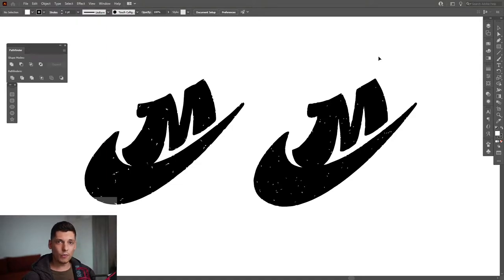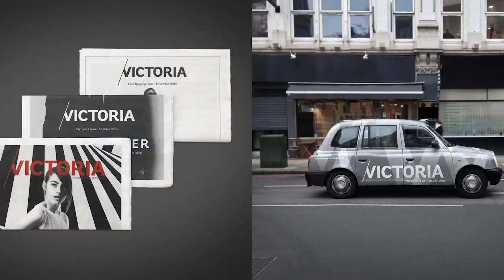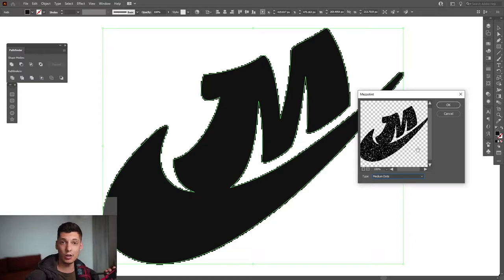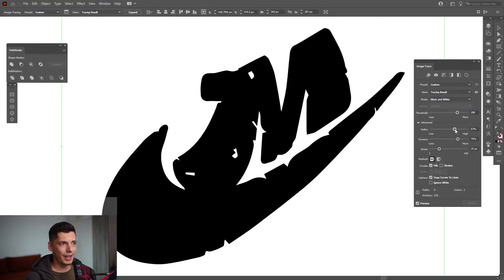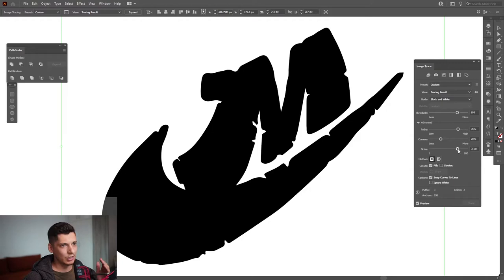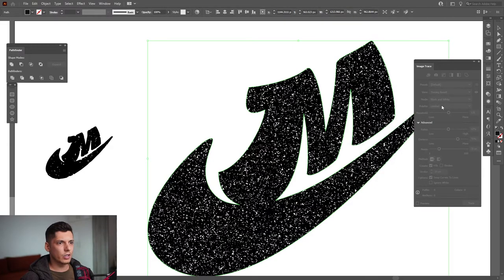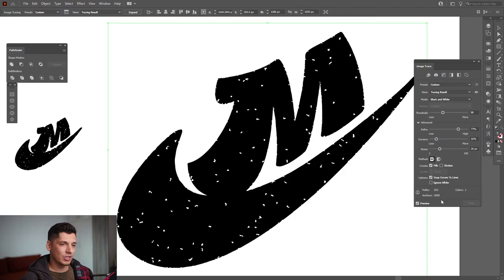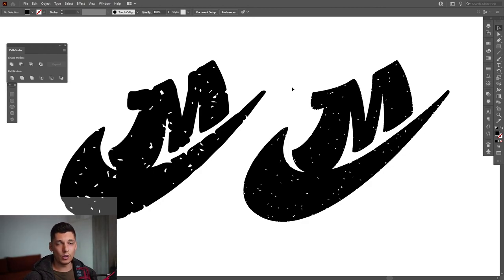How to Add Grunge in Illustrator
Today we gonna discover on of the directions how to add grunge effect in Adobe Illustrator. There are multiple ways to do it and I will show the rest in feature videos, but take a peak at this method first and enjoy!

PANTER social